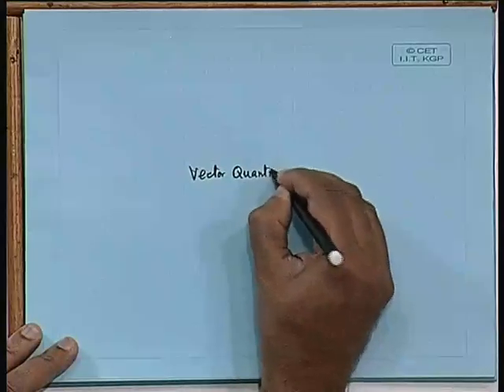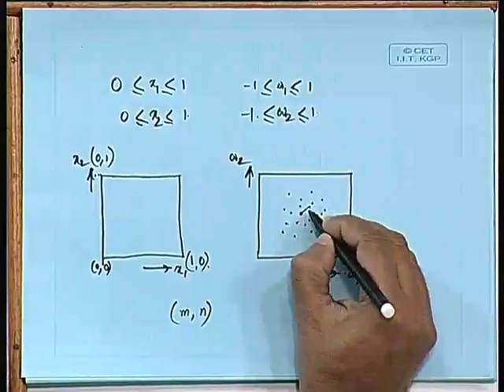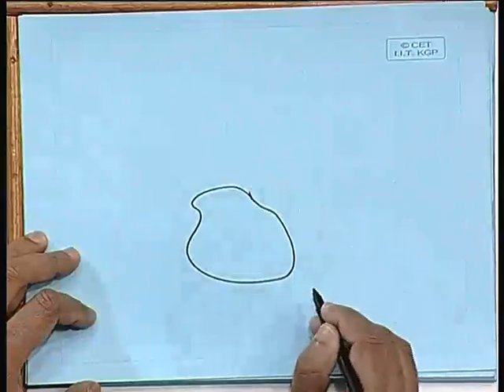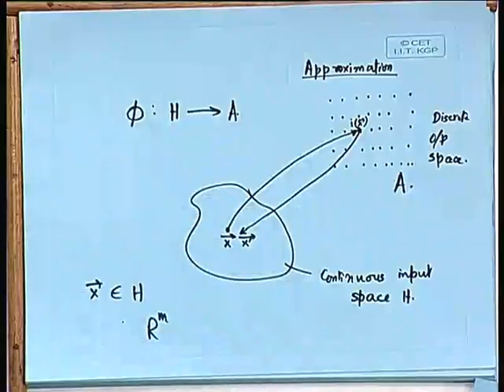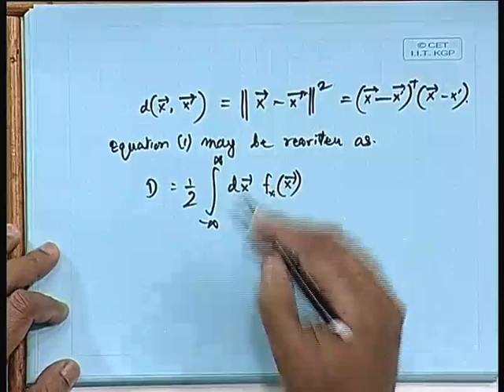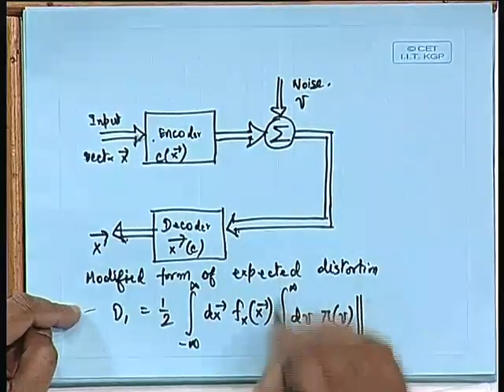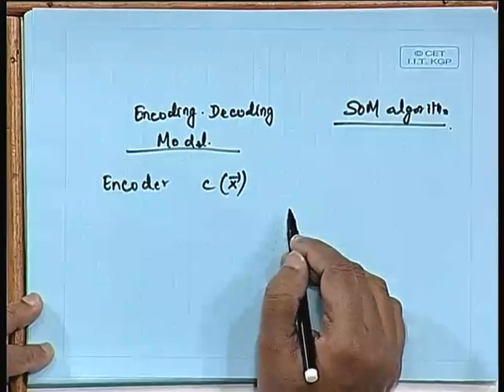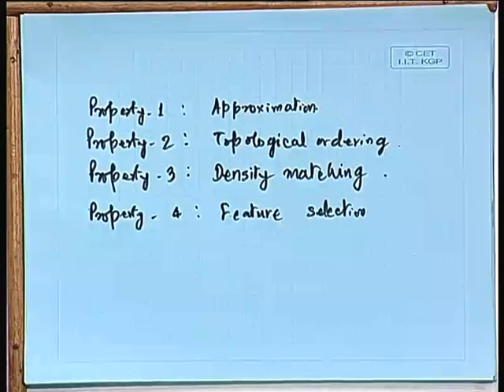Lec-37 Vector-Quantization Using SOM